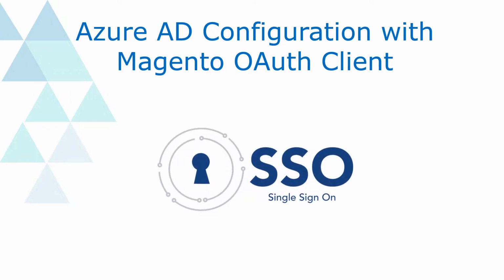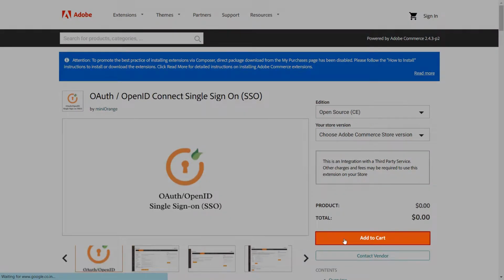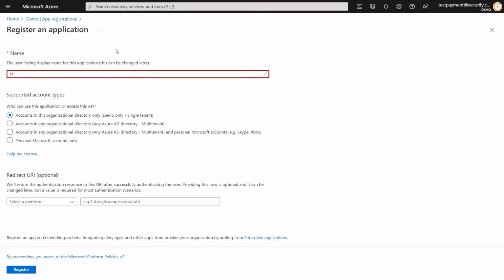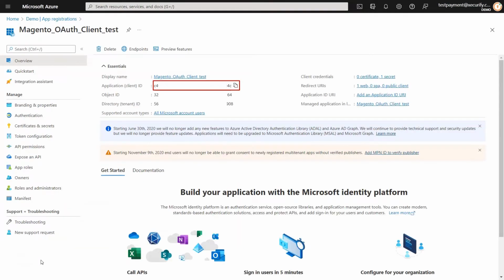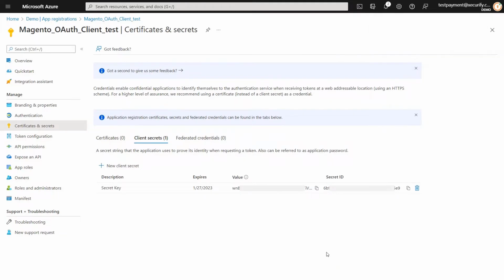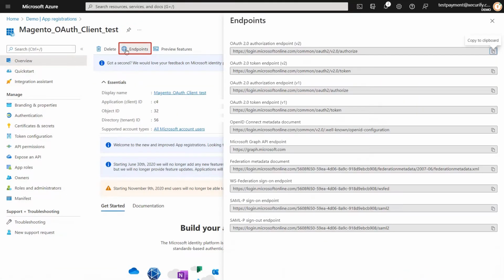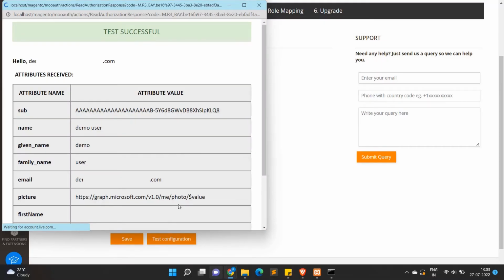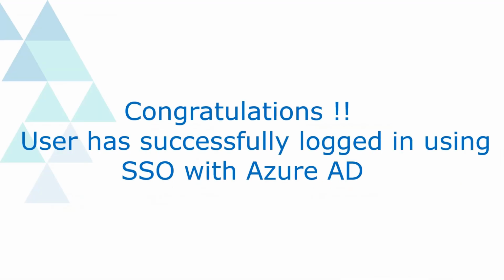Azure AD OAuth/OpenID Connect Single Sign On (SSO) in Magento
sso / Login into Magento using your Azure AD account is now made feasible with the Magento OAuth Single Sign-On module. You can set up Magento SSO with any application that supports OAuth or OpenID Connect protocol. (like Okta, Azure B2C, PingFederate, Keycloak, Google Apps, and many more)

Timestamps :

0:00  Introduction to Magento OAuth/OIDC Single Sign-On Plugin
0:15  Download and Setup Magento OAuth/OIDC SSO Plugin
0:29  Configure Azure AD as OAuth Provider
1:36  Configure Magento as OAuth Client
1:59 Check OAuth SSO Connection